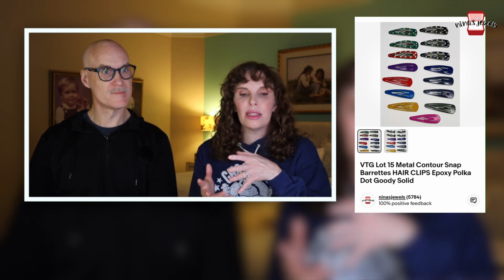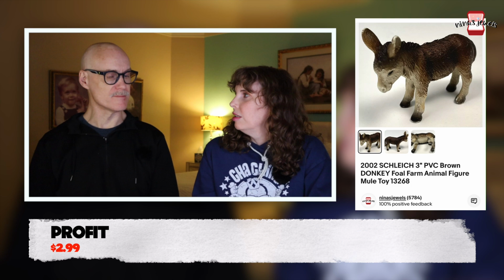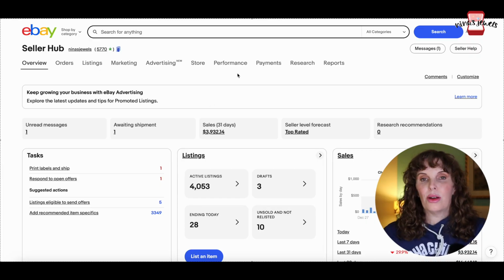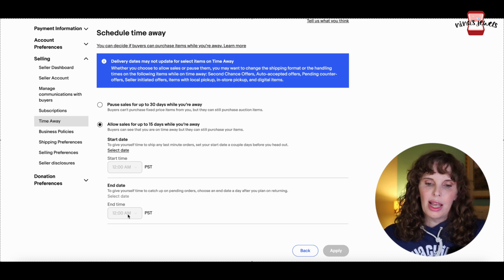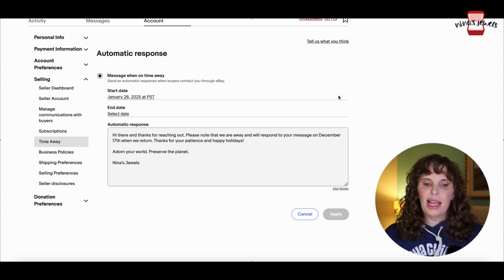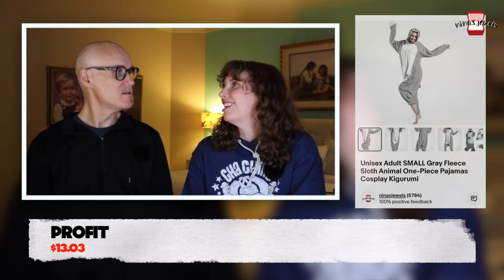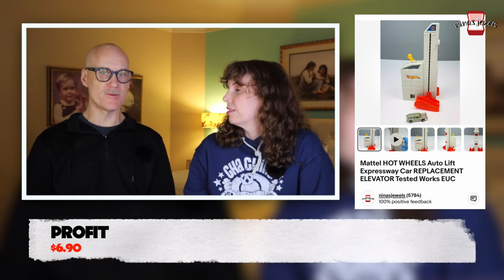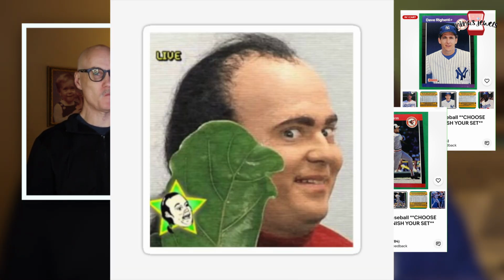eBay Away Mode WARNING! Avoid These Costly Mistakes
Heading out of town but want to keep your eBay store running? 🏖️ This week, we’re breaking down the Do’s and Don’ts of eBay’s Away Mode while sharing what sold during January 12-18. 📦

In this video, you’ll learn:

    -How to use eBay Away Mode effectively
    -Why scheduling listings during your trip can help maintain sales
    -Common mistakes to avoid when your store is on vacation
    -Tips to minimize the impact of being away on your sales

Sales were slower than usual (as expected), but with some planning, you can keep your store active and your customers happy. We’re sharing our best tips and lessons from using eBay’s away mode to help you prepare for your next trip!

Like our reusable garage sale bags?

Nina's Jewels t-shirts (a portion of all proceeds go to the Epilepsy Foundation)

Like something you see?

Sell on Mercari. It's easy to buy and sell on Mercari. Get up to $30 when you get started. Use code KVRRRY when you sign up with my

Sell on Poshmark. Get $10 upon joining. Use code NINASJEWELS when you sign up with my

Our favorite supplies on Amazon